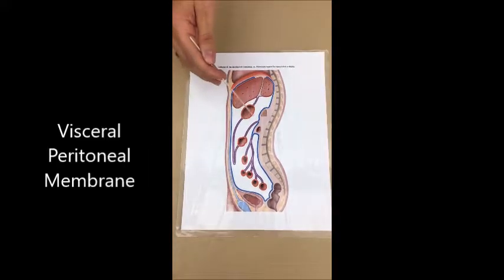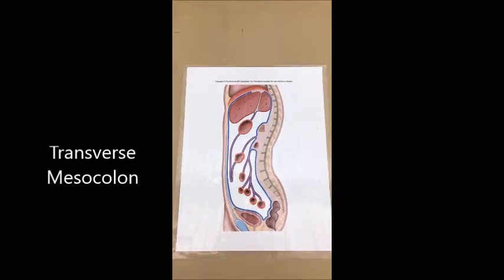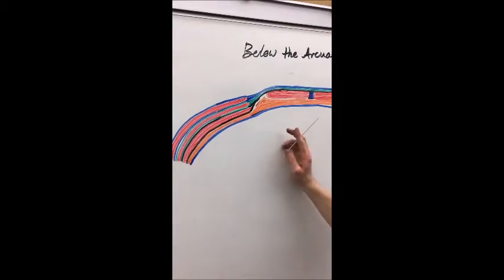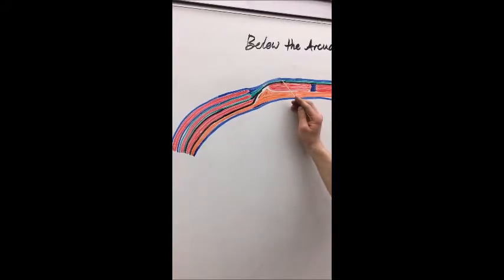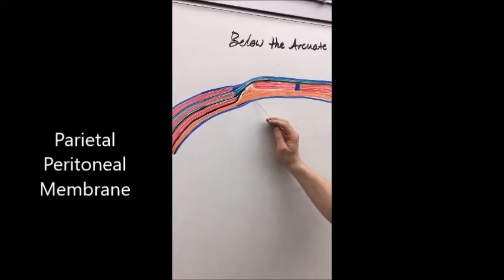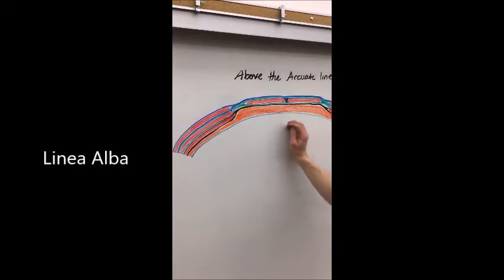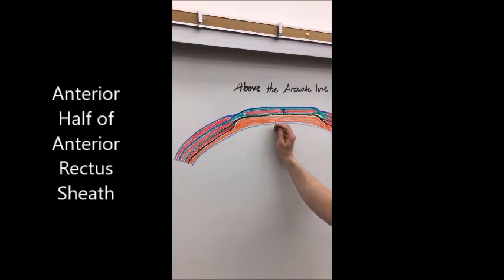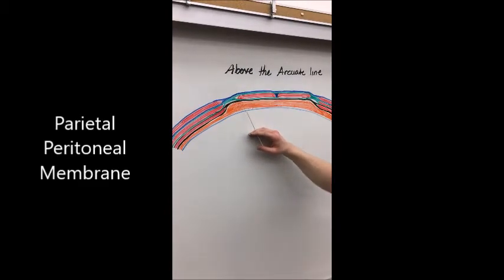Abdominal Region: Connective Tissue, Fascias, Membranes, and Spaces.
BYU-I Bio 460 Study Aid